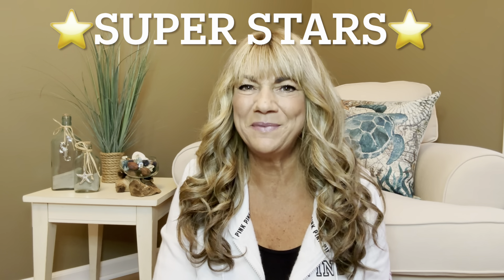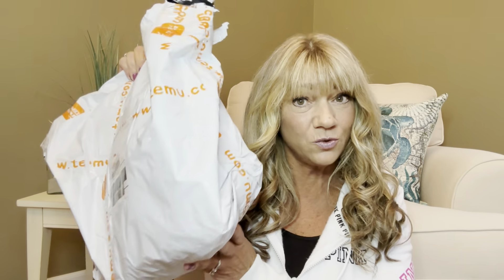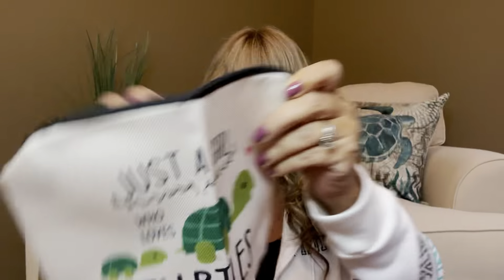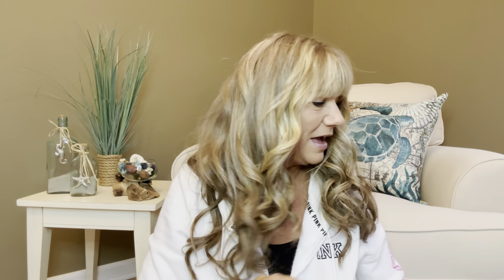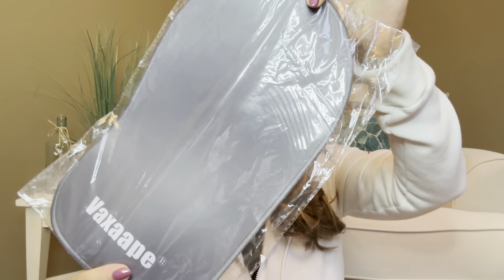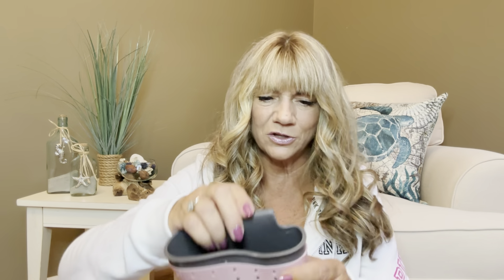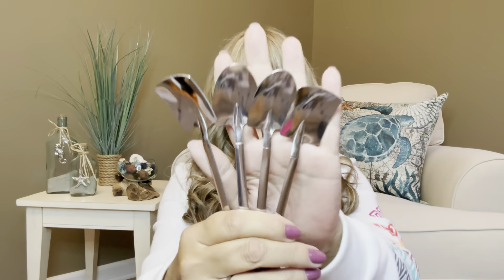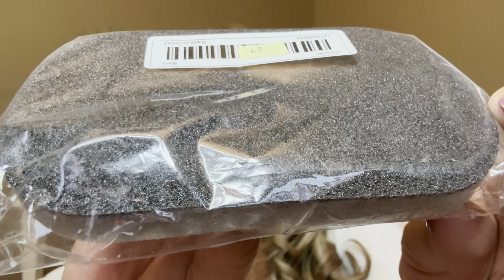TEMU HAUL | COOL BUCKET | New App Users get 50% off fav07236 + Coupons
⬇️Download the Temu app to get 💰100 coupon bundle via the

Product Links:

1pc Simple Turtle Pattern Cosmetic Bags For Women Men, Boys Girls Stationary Bag Pen Bag Pencil Bag, Fashionable Handbags Makeup Bag, Skin Care Products Storage Bag, Wash Bag Toiletry Bag For Travel, Funny Gift $3.49

10pcs Colorful Silicone Straw Cover Cap for 30oz and 40oz Tumblers - Dustproof and Splash Proof Straw Topper with Handle - Perfect Tumbler Accessory for On-the-Go Drinking $6.99

2pcs USB Wall Charger: 2.4A Dual USB Port Cube Power Plug Adapter - Fast Charging For IPhone 14/14 Pro/14 Pro Max/13, Samsung, Pixel, LG & Android! $4.99

1pc, Portable Breakfast Cup, Cereal Nut Yogurt Salad Cup, Container With Fork, Sauce Cup Bottle, Food Storage Container, Lunch Box, For Teenagers And Workers At School, Classroom, Canteen, Back To School $1.89

6pcs 2oz/60ml Mini Stainless Steel Tumbler Cup With Straw For Party Outdoor Sports $19.49

1pc Space-Saving Collapsible Plastic Bucket - Portable Water Bucket for Kitchen Storage and Supplies $11.99

20/15/10/5-piece New Wire Storage And Sorting Travel Data Cable Hub Decoration Headset Charging Cable Winding Storage Buckle Multi-function Winding Device $1.17

3pcs, 3 Pack Steel W...👉-48% off discount+EXTRA 50% OFF❤️

1pc Mixer Mover For ...👉-47% off discount+EXTRA 50% OFF❤️

1pc, 40oz Stainless ...👉-96% off discount+EXTRA 50% OFF❤️
⚡️Flash Sale:[$1.04] -96% off
⚠️Every New App User can only enjoy once

GIVEAWAY VIDEOS:
LetsInStyle | Fashion Jewelry & Hair Accessories        Ends 10-31-23